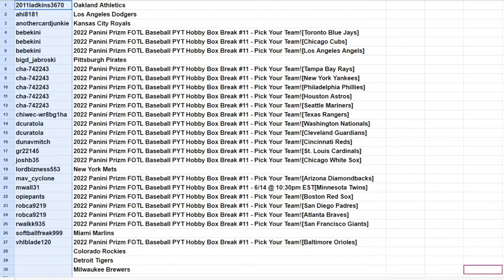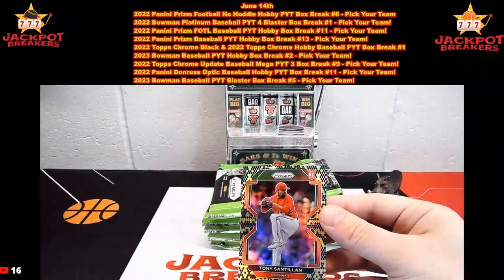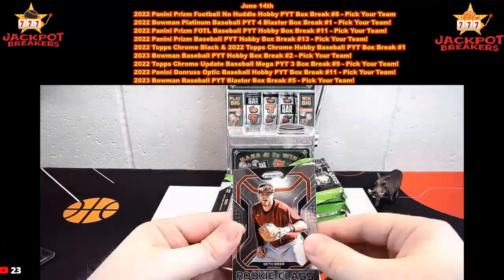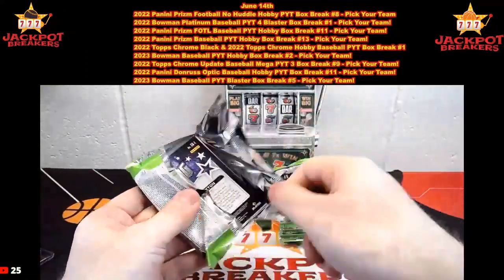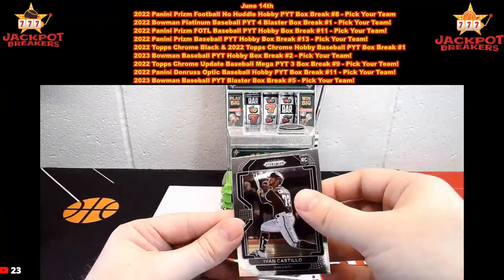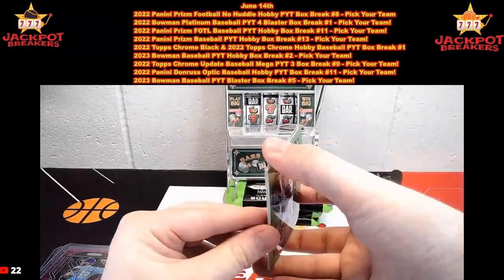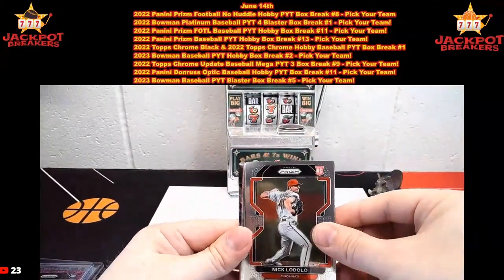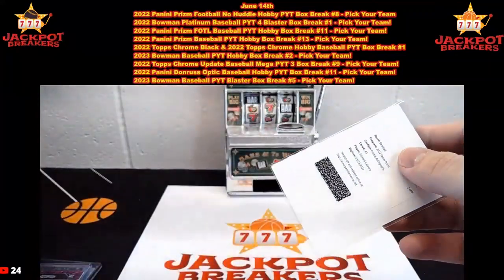6-14-23 2022 Panini Prizm FOTL Baseball PYT Hobby Box Break #11 - Pick Your Team!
SAVE WHEN YOU SHOP ONLINE -Currently 1% on Ebay Sports Card Purchases:
Rakuten

SAVE MONEY!

2011ladkins3670 Oakland Athletics
ahi8181 Los Angeles Dodgers
anothercardjunkie Kansas City Royals
bebekini 2022 Panini Prizm FOTL Baseball PYT Hobby Box Break #11 - Pick Your Team![Toronto Blue Jays]
bebekini 2022 Panini Prizm FOTL Baseball PYT Hobby Box Break #11 - Pick Your Team![Chicago Cubs]
bebekini 2022 Panini Prizm FOTL Baseball PYT Hobby Box Break #11 - Pick Your Team![Los Angeles Angels]
bigd_jabroski Pittsburgh Pirates
cha-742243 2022 Panini Prizm FOTL Baseball PYT Hobby Box Break #11 - Pick Your Team![Tampa Bay Rays]
cha-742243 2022 Panini Prizm FOTL Baseball PYT Hobby Box Break #11 - Pick Your Team![New York Yankees]
cha-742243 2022 Panini Prizm FOTL Baseball PYT Hobby Box Break #11 - Pick Your Team![Philadelphia Phillies]
cha-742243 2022 Panini Prizm FOTL Baseball PYT Hobby Box Break #11 - Pick Your Team![Houston Astros]
cha-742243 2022 Panini Prizm FOTL Baseball PYT Hobby Box Break #11 - Pick Your Team![Seattle Mariners]
chiwec-wr8bg1ha 2022 Panini Prizm FOTL Baseball PYT Hobby Box Break #11 - Pick Your Team![Texas Rangers]
dcuratola 2022 Panini Prizm FOTL Baseball PYT Hobby Box Break #11 - Pick Your Team![Washington Nationals]
dcuratola 2022 Panini Prizm FOTL Baseball PYT Hobby Box Break #11 - Pick Your Team![Cleveland Guardians]
dunavmitch 2022 Panini Prizm FOTL Baseball PYT Hobby Box Break #11 - Pick Your Team![Cincinnati Reds]
gr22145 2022 Panini Prizm FOTL Baseball PYT Hobby Box Break #11 - Pick Your Team![St. Louis Cardinals]
joshb35 2022 Panini Prizm FOTL Baseball PYT Hobby Box Break #11 - Pick Your Team![Chicago White Sox]
lordbizness553 New York Mets
mav_cyclone 2022 Panini Prizm FOTL Baseball PYT Hobby Box Break #11 - Pick Your Team![Arizona Diamondbacks]
mwall31 2022 Panini Prizm FOTL Baseball PYT Hobby Box Break #11 - 6/14 @ 10:30pm EST[Minnesota Twins]
opiepants 2022 Panini Prizm FOTL Baseball PYT Hobby Box Break #11 - Pick Your Team![Boston Red Sox]
robca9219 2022 Panini Prizm FOTL Baseball PYT Hobby Box Break #11 - Pick Your Team![San Diego Padres]
robca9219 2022 Panini Prizm FOTL Baseball PYT Hobby Box Break #11 - Pick Your Team![Atlanta Braves]
rwalkk935 2022 Panini Prizm FOTL Baseball PYT Hobby Box Break #11 - Pick Your Team![San Francisco Giants]
softballfreak999 Miami Marlins
vhlblade120 2022 Panini Prizm FOTL Baseball PYT Hobby Box Break #11 - Pick Your Team![Baltimore Orioles]
 Colorado Rockies
 Detroit Tigers
 Milwaukee Brewers Want to find great housesits like Jackpot Breakers Warthog?!?

FREE to Signup on Trusted Housesitters!